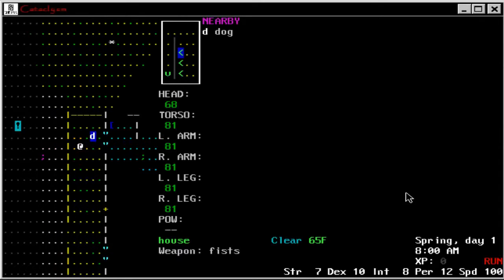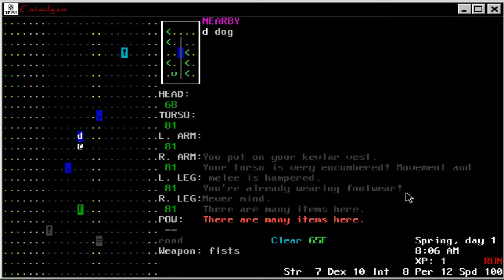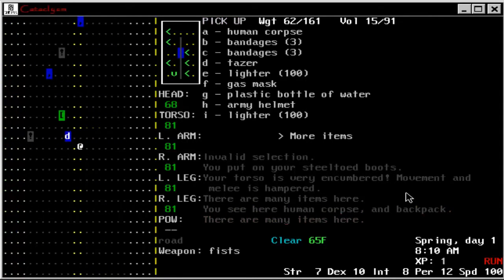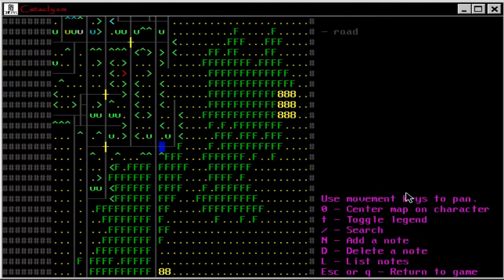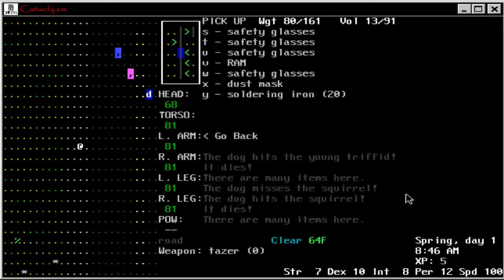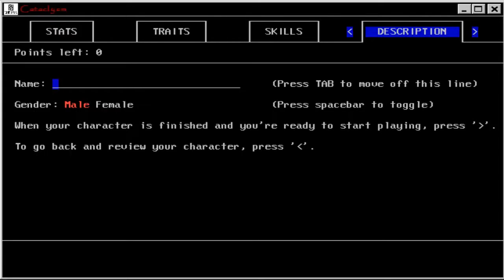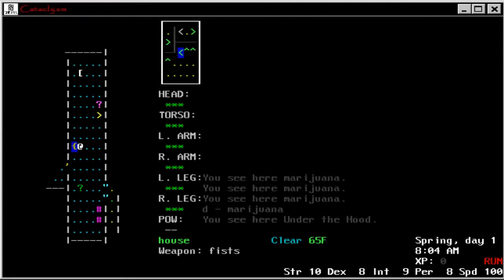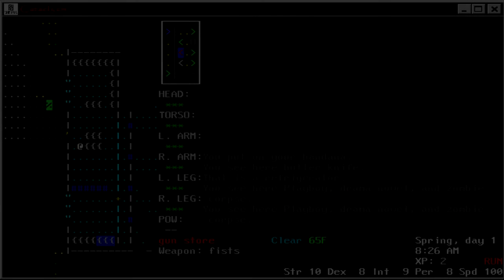Let's Play: Cataclysm: Ep.3 Italian Survival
Can these men from the Mediterranean survive against the hungry hordes?

P.S. Bloody wolves!